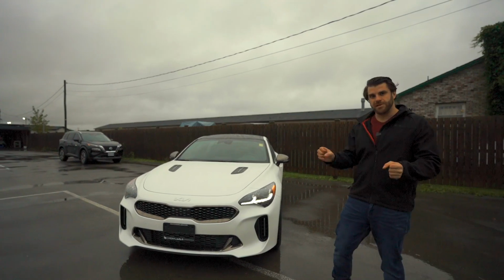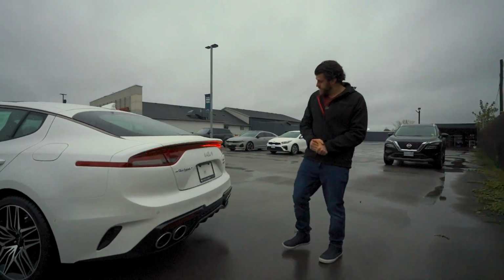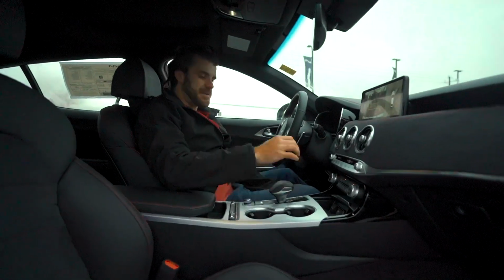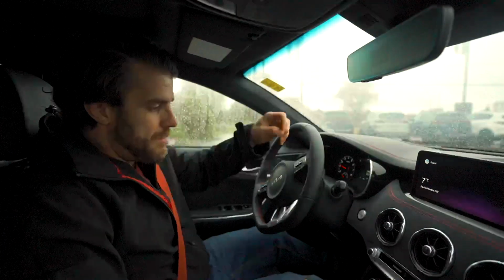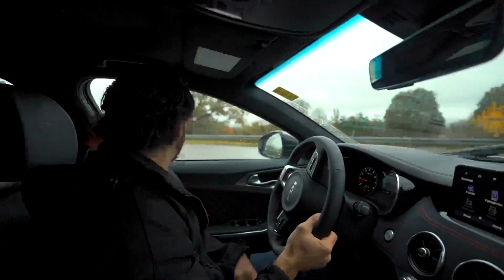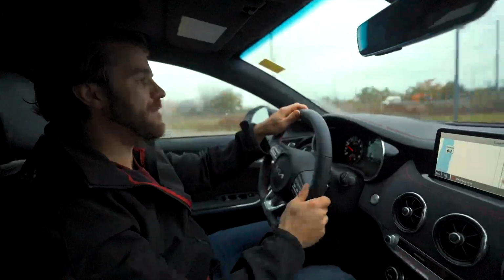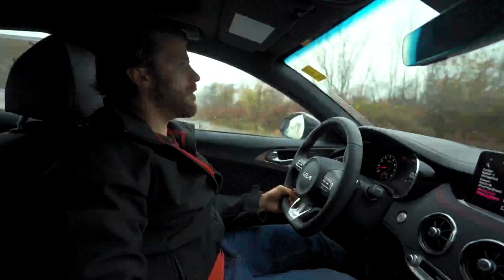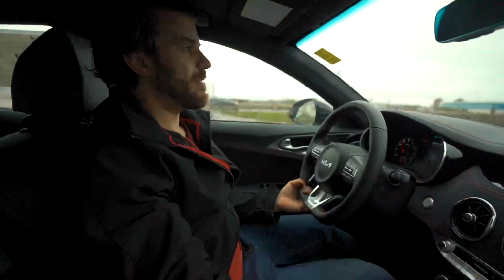2022 Kia Stinger GT Elite Test Drive and Review Is this sports sedan worth the price?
Today I enjoyed driving the 2022 Kia Stinger GT with the Elite package. Challenging the European luxury sedans is not an easy task but Kia manages to offer a sports sedan worth the price. Sporting new updated exterior lights, wheels and exhaust check out my thoughts during my test drive and review!

Features
EXTERIOR
19" machined-finish alloy wheels
Temporary spare tire
Brembo® performance brakes
Automatic headlight
Dynamic directionally adaptive headlights
Dual-function LED headlights
LED daytime running lights
LED positioning lights
LED taillights (bar type)
Headlight escort function
Welcome lighting system
Aeroblade wipers
Rain sensing wipers
Solar glass
Power sunroof
Dark chrome sideview mirrors
Heated sideview mirrors
Sideview mirror signal repeaters
Automatic power folding sideview mirrors
Auto-dimming sideview mirrors
Body-coloured door handles
Hot stamping grille
Dark chrome exterior accents
Integrated dual exhaust

MECHANICAL
All-wheel drive (AWD)
3.3L twin-turbocharged GDI V6
DOHC, 4 valves per cylinder, Dual-Cam Variable Valve Timing (D-CVVT)
Horsepower 368 @ 6,000 rpm
Torque 376 lb.-ft. @ 1,300 - 4,500 rpm
Transmission 8-speed automatic
Gasoline Direct Injection (GDI)
Fuel consumption rating (City/Highway), L/100km 13.7 / 9.6 L/100km

BRAKES
ABS type 4-wheel anti-lock braking system (ABS)
Front brake size, mm (in.) Brembo® 4 piston caliper vented disk 13.8 in.
Rear brake size, mm (in.) Brembo® 2 piston caliper vented disk 13.4 in.

TECHNOLOGY
Dual-zone automatic climate control
10.25" multimedia interface with integrated navigation
Trip computer
15-speaker Harman Kardon
AM/FM/MP3/satellite radio
AUX audio input port
USB audio input
Bluetooth® hands-free cell phone connectivity6
Apple CarPlay® and Android Auto™ smartphone integration7,8 checkmark
Advanced smart cruise control (ASCC)
Highway Drive Assist (HDA)
Drive Mode Select (Smart/Eco/Comfort/Sport/Custom)
Shift-by-wire transmission control
Idle 'Stop & Go' technology
Electronic parking brake
Electronic power steering
Smart key with push-button start
Smart power liftgate checkmark
UVO Intelligence™ connected car services
7" Supervision LCD/TFT instrument cluster
Heads-up display (HUD) system dash
Auto-dimming rearview mirror
HomeLink®
Express up/down windows
Obstacle-detecting front windows
Obstacle-detecting windows dash
Illuminated glove box

SAFETY
7 airbags (driver knee, dual advanced front, dual side curtain, dual front side seat)
Immobilizer
Power door locks
4-wheel anti-lock braking system (ABS)
Hill-assist control (HAC)
Tire Pressure Monitoring System (TPMS)
Low washer fluid warning indicator
Blind-spot view monitor
Blind-spot Collision Avoidance Assist (BCA)
Lane Keep Assist System (LKA)
Lane Follow Assist (LFA)
Advanced forward collision-avoidance assist with junction turning function
Rear parking sensors
Rear Cross-traffic Alert (RCTA)
Rearview camera
360° camera monitoring system

COMFORT
12-way power adjustable driver's seat
Air cell lumbar driver seat with bolster adjuster
Driver's seat memory function
12-way power adjustable passenger seat
Air-cooled front seats
Heated steering wheel
Sport steering wheel (D-shaped) with metal accent
Leather and chrome wrapped shift knob
Stainless steel sport pedals
Sunglasses holder
Illuminated vanity mirror
Front power windows
Rear power windows
Upgraded headliner material
Upgraded pillar material
Suede dashboard trim
Stainless steel door scuff plates
Red seatbelts

Dimensions
Length 4,830mm (190.2 in)
Width 1,870mm (73.6 in)
Height 1,400mm (55.1 in)
Ground clearance 130mm (5.1 in)
Head room (front/rear) 974/939mm (38.3/37 in)
Hip room (front/rear) 1,410/1,424mm (55.5/56 in)
Leg room (front/rear) 1,083/925mm (42.6/36.4 in)